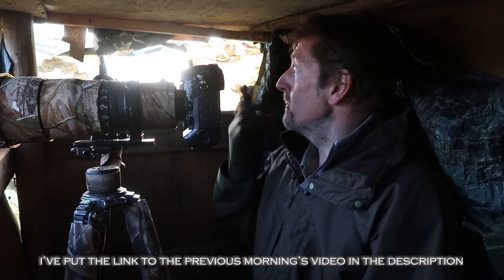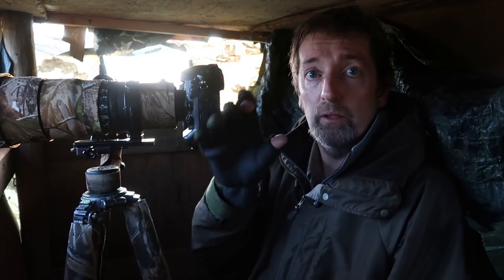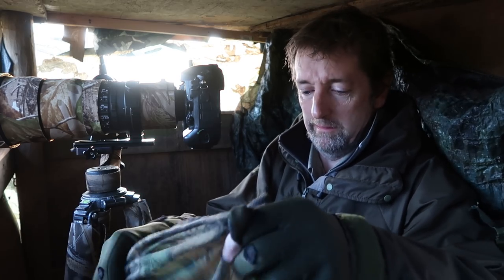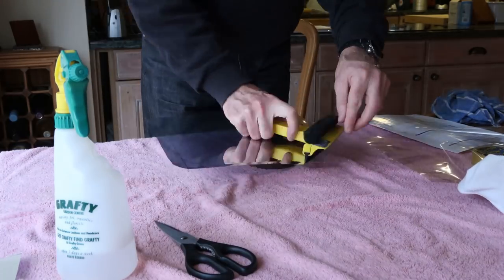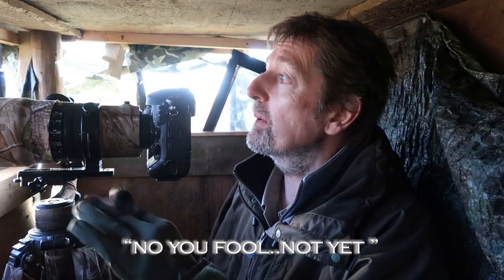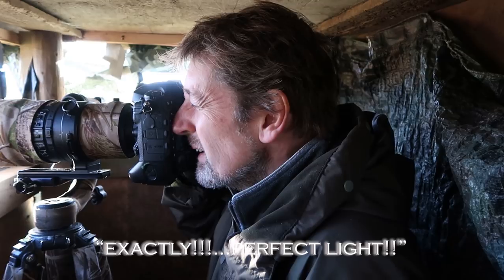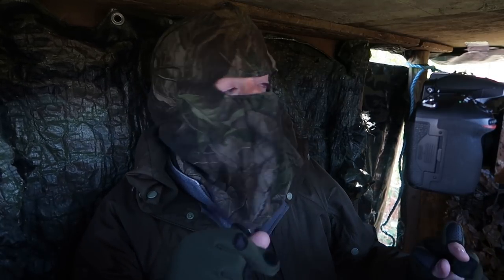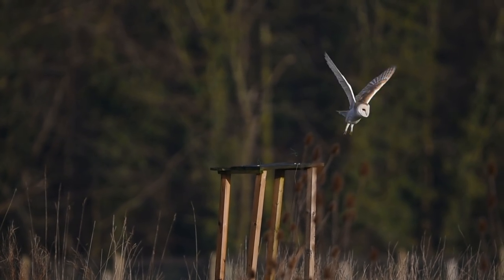WILDLIFE PHOTOGRAPHY: BARN OWLS: (Part Two)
Photographing a stunning wild Barn Owl on a perfect but frosty early morning in south east England.

The second of my two videos where, despite a few hours of frustration, I have a magical encounter on each morning with the same returning male Barn Owl.

** Please stick with the video because all the magic happens literally as I was packing up to go towards the end !!

Please SUBSCRIBE to this channel if you'd like to and I always appreciate constructive comments and questions as it really helps to know people are watching !!  (Click the "bell" to get notification of new stuff as I make it)

This is the result of my many years watching and studying local Barn Owls and to illustrate that the few magical moments you can sometimes get make all the hard work worth it.

I will be doing a further video where I discuss my techniques for photographing Owls (birds in general) in flight but I felt to add to this one would a) slightly take away from the magic of the morning and b) make the video a bit lengthy !

I just want to stress that I always do my best to ensure the wild animal I am filming is never disturbed or changes his behaviour because of my actions.  Sadly a small percentage of wildlife photographers don't do this and I believe should always be called out on it.  If, for example, a Barn Owl is frightened off it's hunting ground , it really could be the difference between life and death for a near-starvation Owl.  This simple fact seems forgotten by a few and I think it's important it's reiterated by the vast majority of photographers who accept that NO photo is worth any distress to the subject.
For us and future generations to enjoy our amazing wildlife we all have a duty of care. (rant over !! :-) . )

I support the Barn Owl  Trust in Devon who do great work to help my favourite British animal and their website is an amazing source of useful information if you want to know more.

CAMERA SETTINGS: Individual image settings are shown at the end of the video against each image. But in addition I used Auto-ISO as maintaining a minimum shutter speed of c1/1000th was vital. As you can see though, the light was amazingly good for late winter.

FILMING: I have used footage both from my DSLR's and my Canon G7Xii but I'm sure you'll appreciate it's a very different proposition vlogging wildlife than landscapes with the randomness of the subject but I hope you'll forgive it not being up to "Planet Earth" standard but my aim was to get across the atmosphere of the day with all the associated roller coaster of emotions.

EQUIPMENT USED IN THIS VIDEO:
Nikon D4 and D810
Nikon 500mm f/4 VR II telephoto
Gitzo 3541XL Tripod
Wimberley Gimbal head

FOR THE VLOGGING:
Canon G7x Mark II on a cheap but very effective K & F tripod
Separate audio via Zoom H1 Audio recorder and a Rode lav mic.

ABOUT ME: A long time passionate wildlife/landscape photographer and conservationist, I have always shot different genres of photography but now my subjects are largely driven by love of countryside and wildlife/landscapes especially in the UK. I have a long term conservation project ongoing involving restoring land that was previously arable farmland back to wildlife friendly set aside with wildflower meadows and zero spraying etc